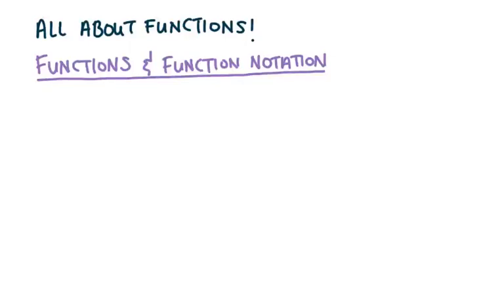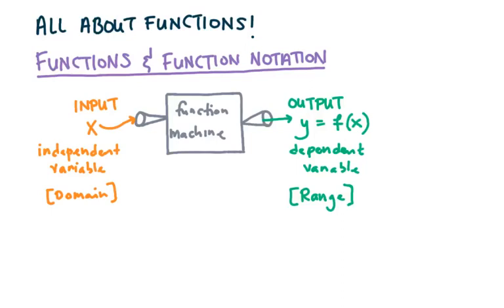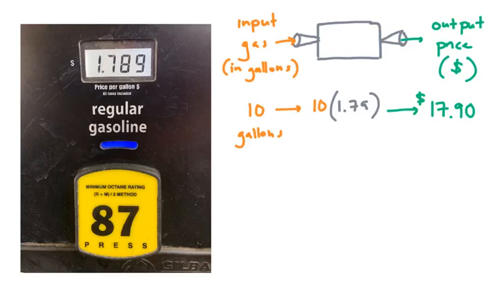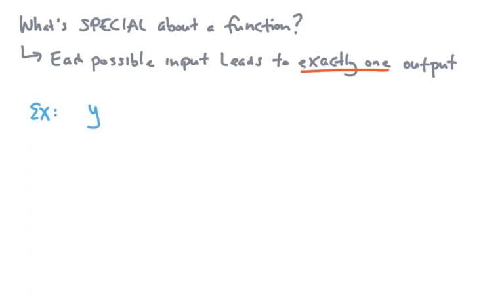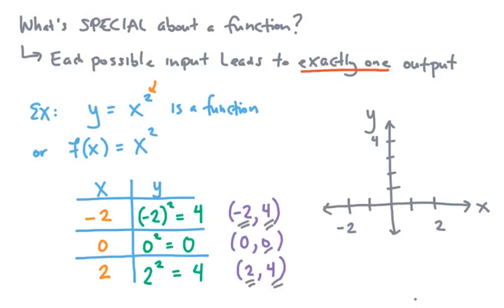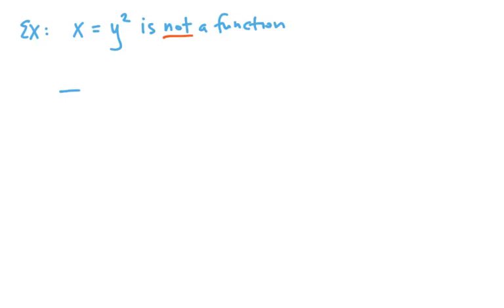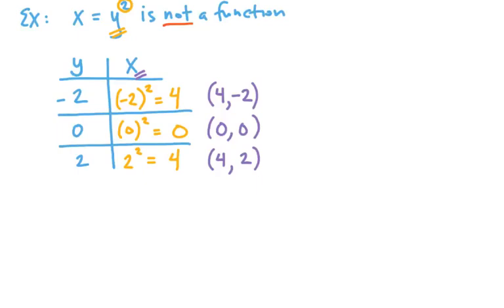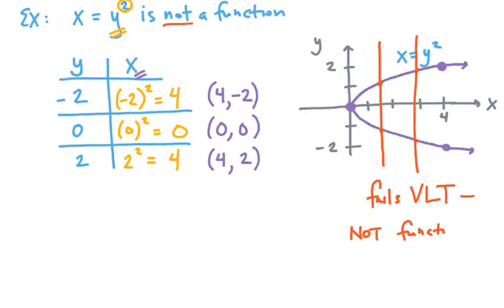Functions & Function Notation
This video is specifically for students taking MAT151 College Algebra. It is to be watched as part of Unit 1: All About Functions! Enjoy!